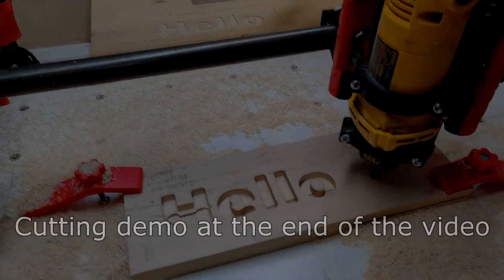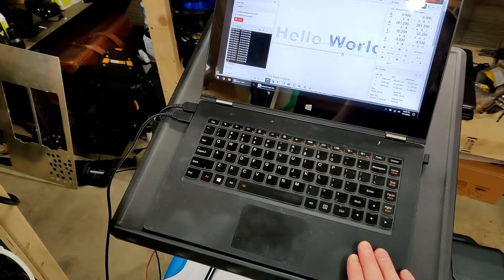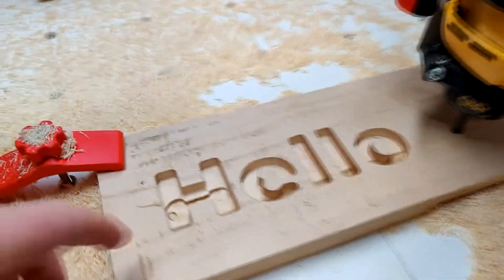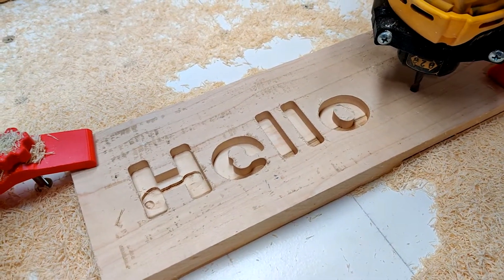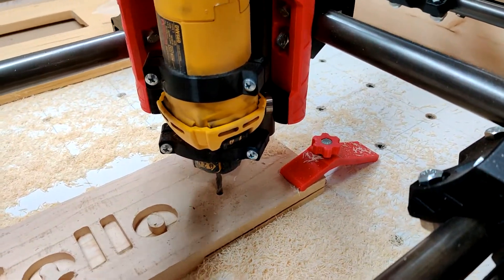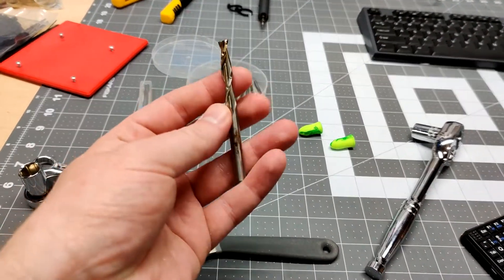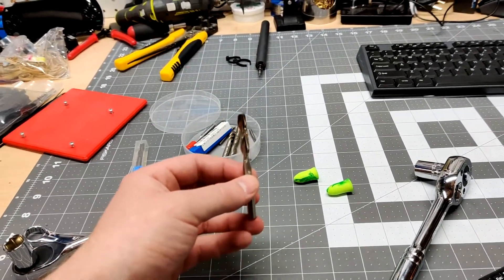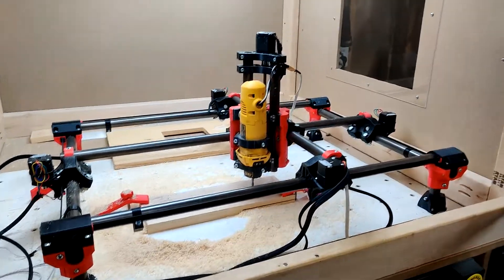MPCNC Primo First Cut! (Cutting Demo At End)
First successful cut since the Primo rebuild. Decided to cut Hello. into a piece of maple that I had laying around. Still have some dialing in to do, and I have to get a dust collection port on there, but I'm happy with the progress so far.

Some of you may notice that I'm no longer using Octoprint on my MPCNC. After upgrading to the Primo I have a whole new perspective on my workflow and will most likely make an update video to my workflow down the road.